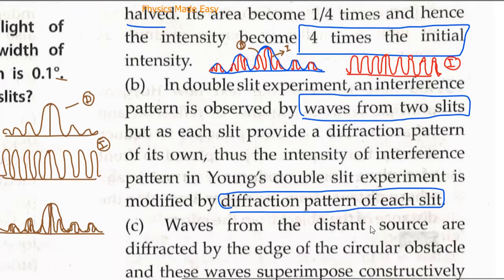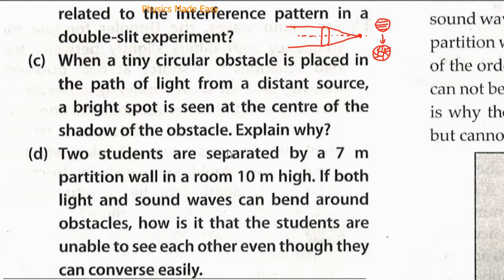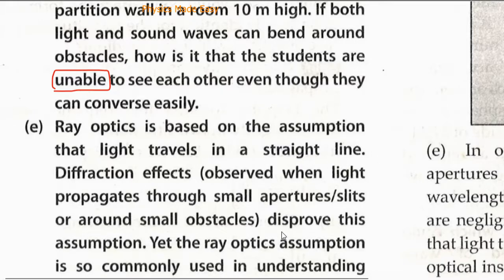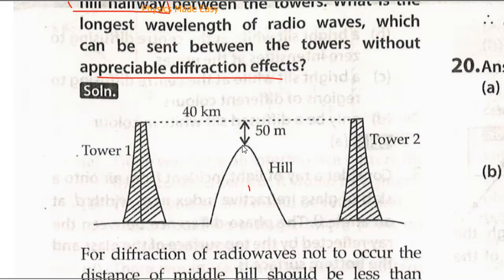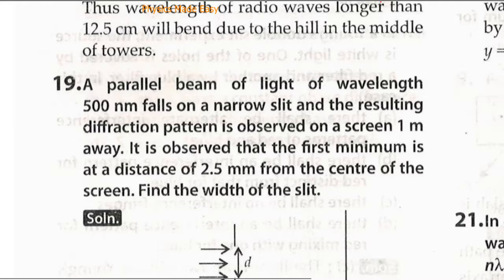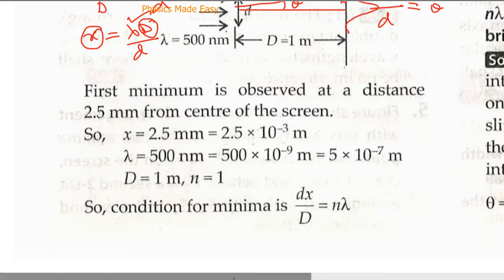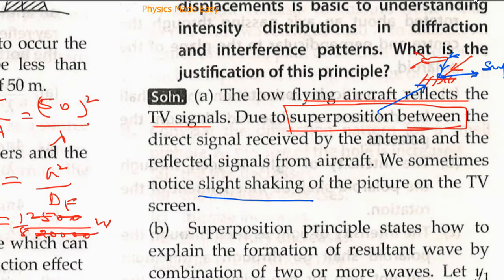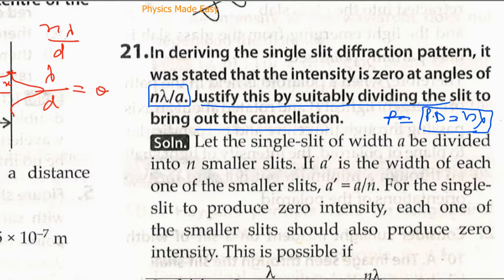Wave Optics NCERT Question17 to 21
Wave Optics, Question NCERT 17 to 21, Strategy, Short Cuts,Pitfalls